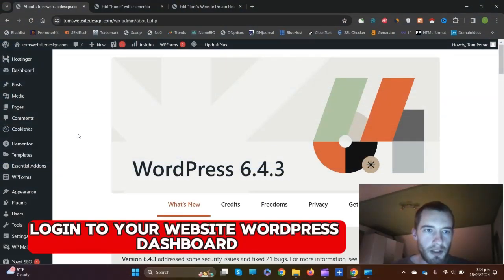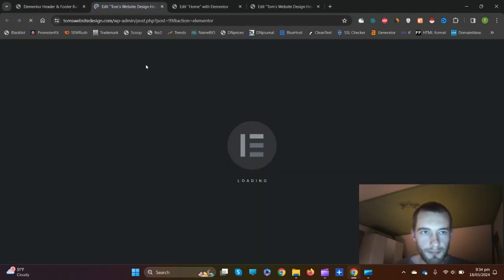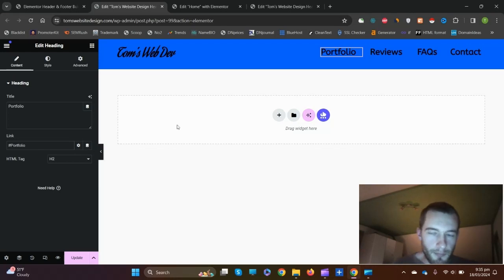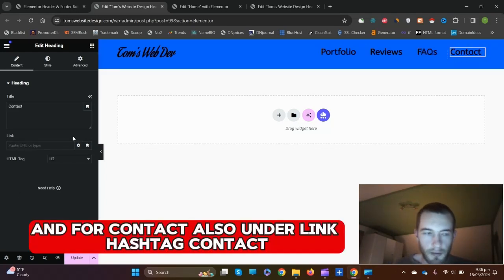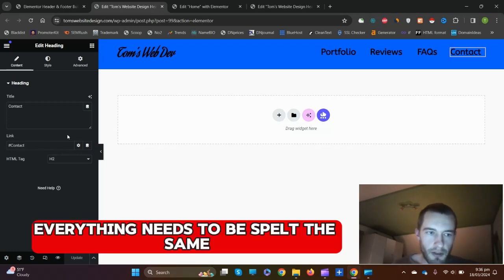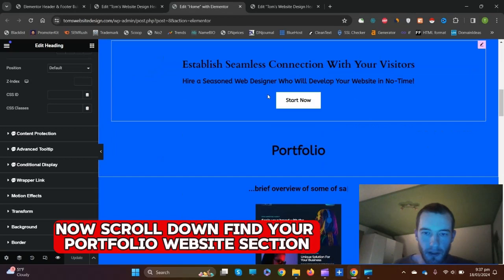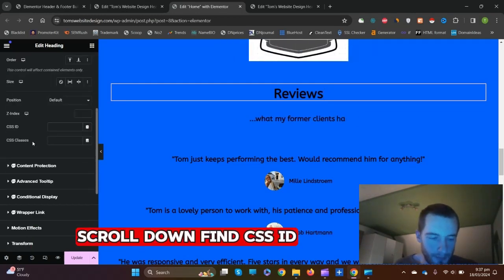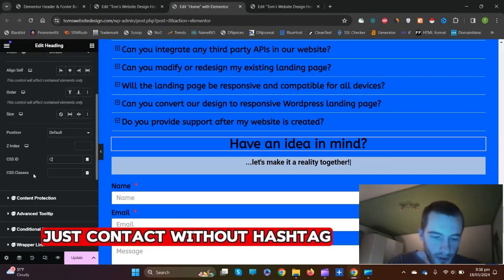Anchor Your Navigation Menu - Jump Fast To Any Website Section! [2024]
In this video, I will show you how to anchor your website navigation menu to any desired website section on your website!

This will help your website visitors to quickly navigate through your website.

It helps with organisation on your website, plus you're creating more elegant look to your website presence!